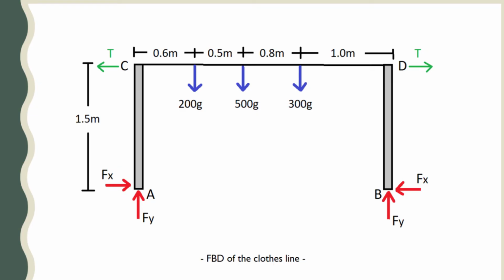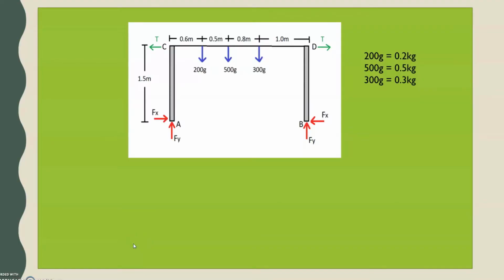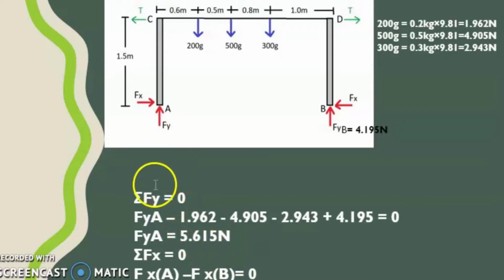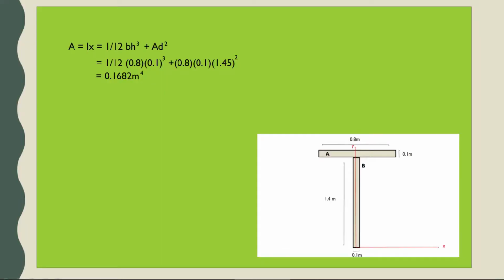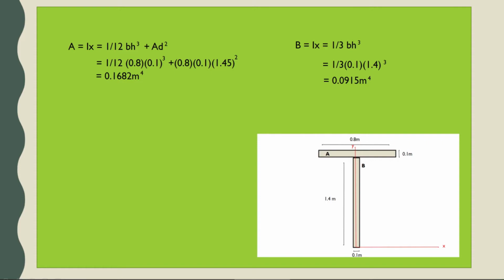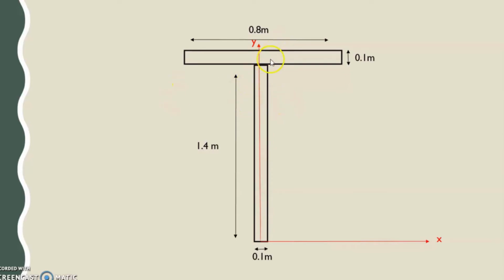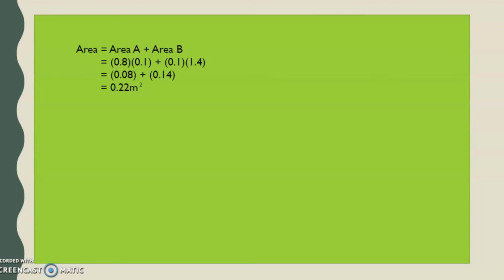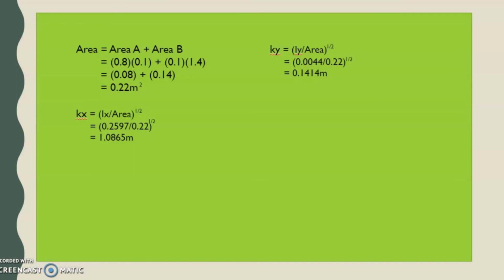KIB1003 STATICS || Application of statics in real life *:･ﾟ✧ ─ 𝐆𝐫𝐨𝐮𝐩 𝟔 (𝗣𝘂𝘁𝗿𝗮𝗷𝗮𝘆𝗮 𝗫 𝗣𝗲𝗿𝗮𝗸)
Hello everyone! We are Group 6 (statics) from biomedical engineering first year (19/20) in University of Malaya. In this video, we try to explain briefly about statics, show the application of it and demonstrate it by using LOs (learning outcomes).

the group members ♡ :
Abdallah Ibrahim Ahmad Abouabed (KIB190705)
Muhammad Tariq Bin Mohamad Mahil (KIB190042)
Amal Abbas Mohammed Al-Zabidi (KIB180720)
Ameeza Nur Haneem Binti Shamsul Anuar (KIB190009)
Nurshahzlydia Binti Mohd Yusaini (KIB190056)
Adlin Hasya Binti Mohamad Nasir (KIB190002)